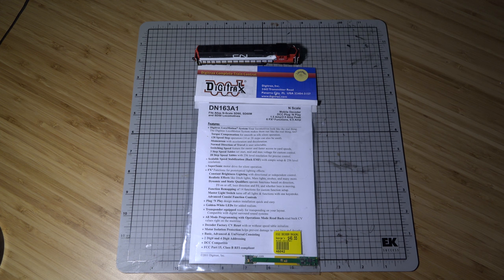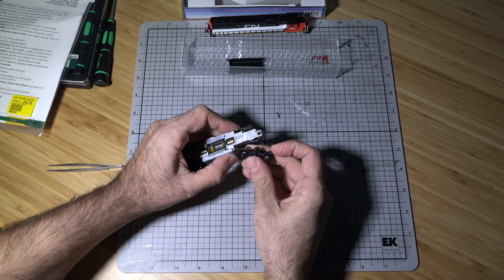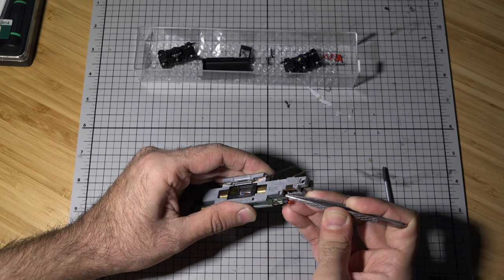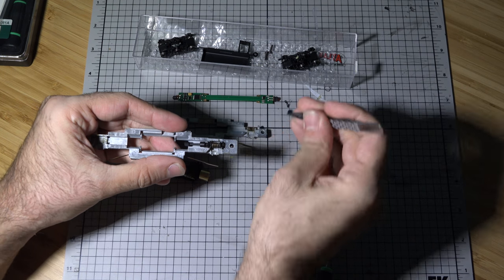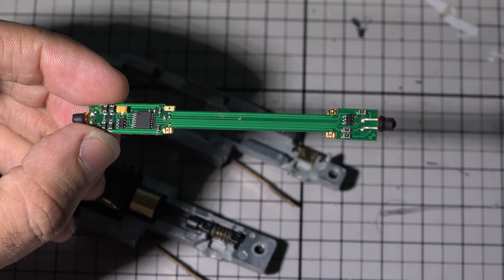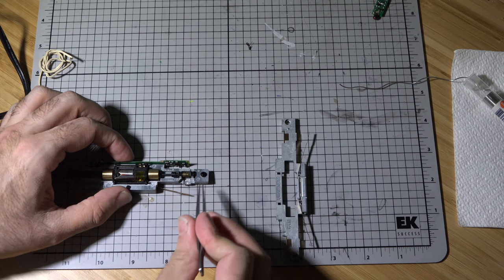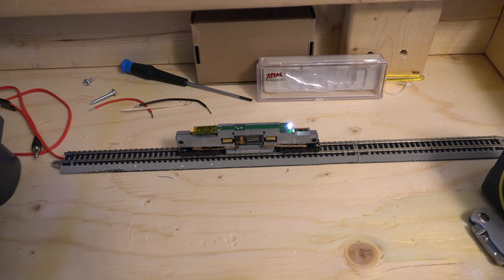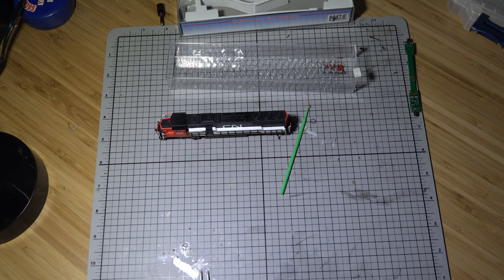SD60 Decoder Install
This install is very similar to the Atlas GP40-2 Decoder install. But I do something little different. I add an extra step in to the mix, I solider the PCB board to the contacts.  More information after the notice.

Continuing with replacing my fleet from NCE decoders to DigiTrax decoders or to any other decoder. As I said before the only reason that I'm doing this is because NCE does not work with Railcom. This is an option that is on the ECoS 2 and I do believe this is the way that the model train hobby is going. So saying that I want to keep my layout moving forward as tech progresses.

Hope this video helps some one out.